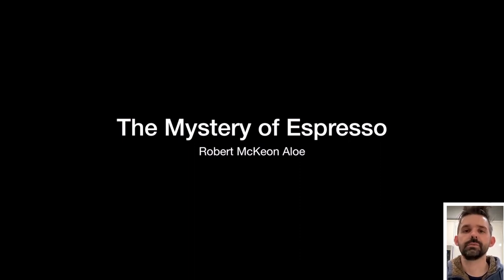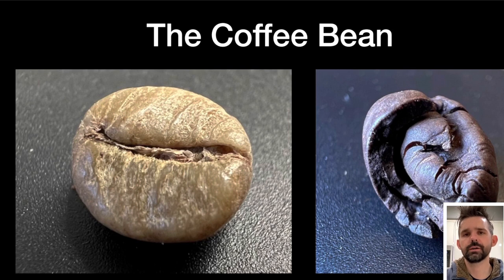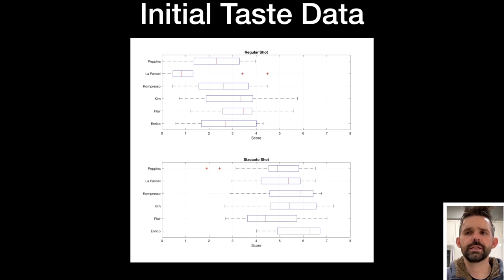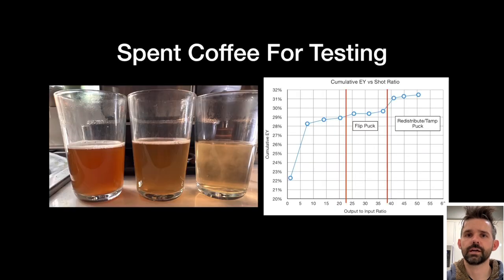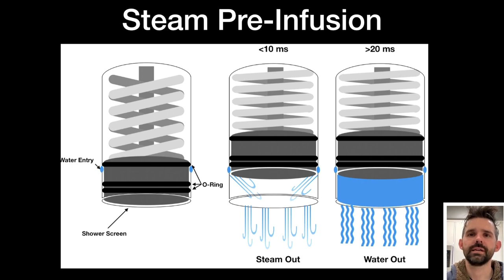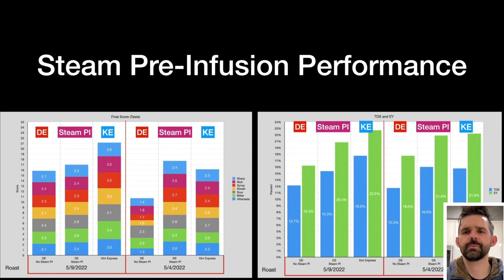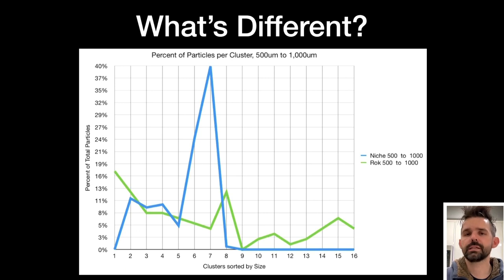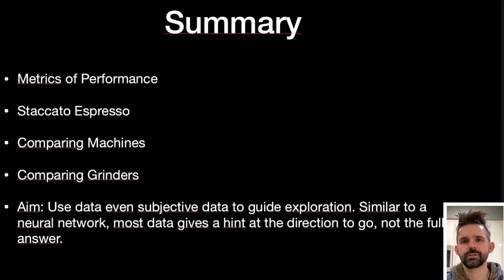The Mystery of Espresso: A Deep Dive on Topics in Espresso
I put together this overview of some interesting parts of espresso. I find espresso to still be very mysterious in nature, which is what is so compelling.

My Decent Espresso profile has changed to Pump & Dump since making this presentation

Thanks to Samo for collecting data on coffee degassing.
Thanks to @BrianQuan for letting me borrow the Ode.